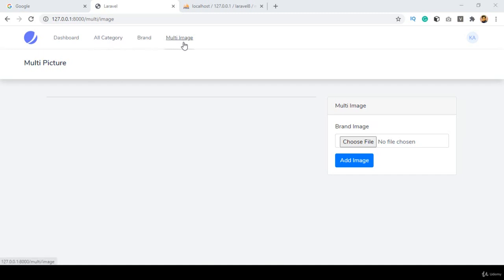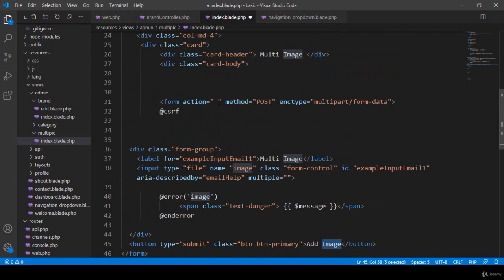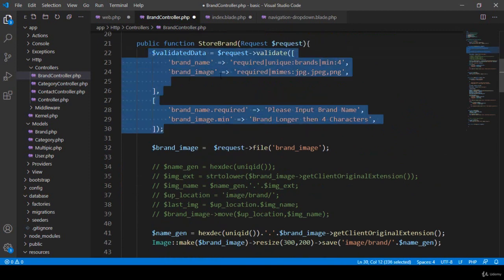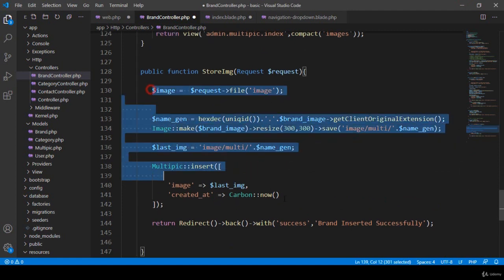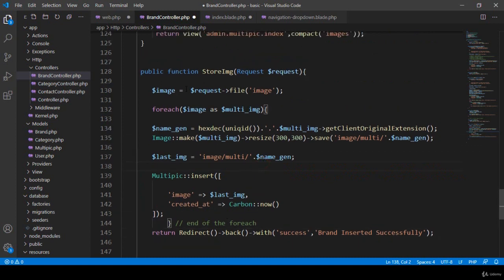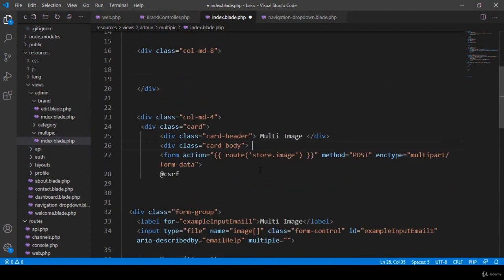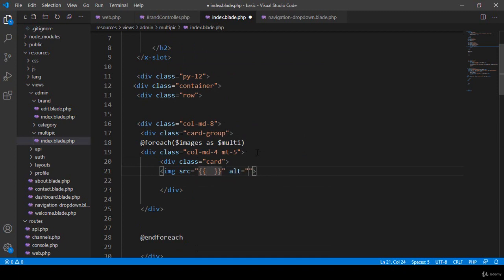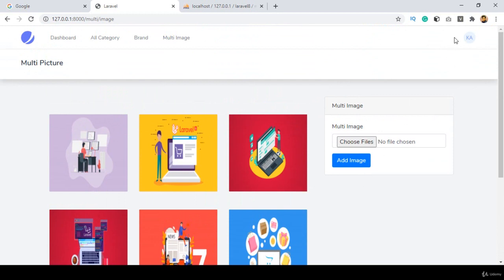37 Multiple Image Upload Part 2